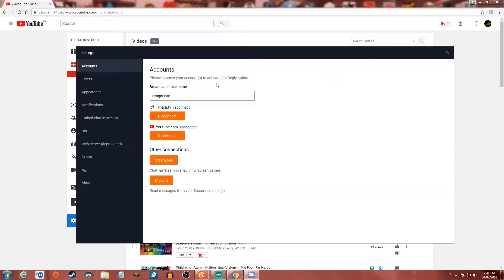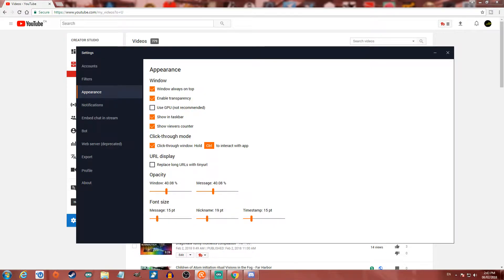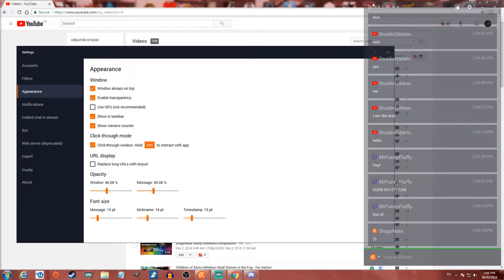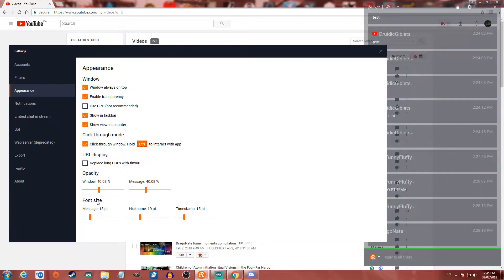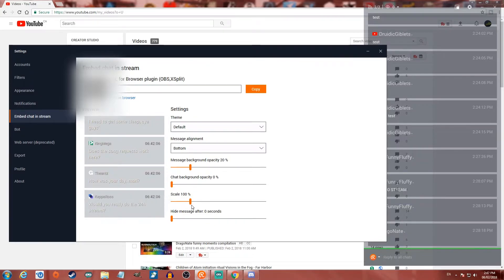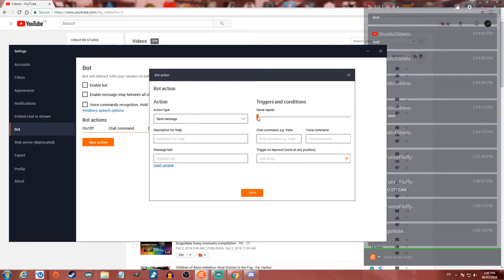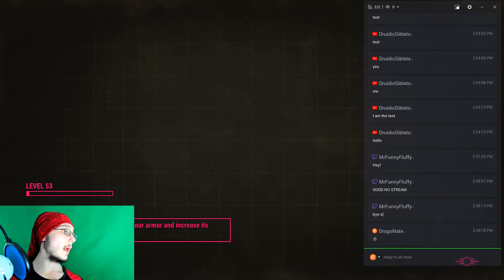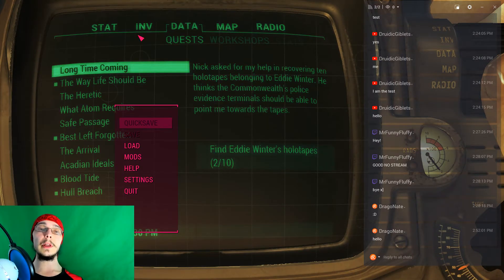Best live streaming chat overlay Restream.io chat review 2018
Purchase games and support both myself and, more importantly, your favorite charity (or mine) at the same time!

Hello friends I am DragoNate and today I will be showing you what the absolute best live streaming chat overlay is, at least for 2018 and in my opinion. Restream.io is a service that allows you to live stream to multiple platforms at once. Using this service, you can live stream to YouTube, Twitch, Mixer and more, all at the same time! There's a hug problem when it comes to streaming to multiple platforms though: the chat. Paying attention to your chat is super important when live streaming because you need to engage your viewers while they're watching. If you have multiple chats to focus on, this can become very difficult and you risk missing some messages. Fear not, for Restream.io has their own live stream chat overlay that integrates seamlessly with their service and with OBS! With Restream's webchat, all chat messages from each platform you stream to will show in one single window! You can even add their webchat URL to a browser source in OBS so that your viewers can see chat on screen! One window for all chats! It's perfect! You'll never miss another chat message again!

The best things about Restream.io live streaming chat overlay is that it has transparency and a couple other features that make it stand out. You can adjust message and chat window transparency directly in the Restream chat's settings, so you don't have to play with settings in OBS. Restream also has a chat window for you, as the streamer, to view. There's a few awesome features with this:
- Transparency: You can see right through the chat window, so it doesn't obstruct your view of anything else on your desktop.
- Always on top: Never accidentally block view of your chat and risk missing a message!
- Click through window: You can click RIGHT THROUGH the chat window to whatever is behind it! To interact with the chat window, just hold Ctrl and click, or customize the button press.
- Reply to all: You can reply to ALL of your chats by sending a single message! If you want to share a link to your viewers or thank them or something else, you can type a message in your Restream chat window and it will send it to each of your chats on your behalf. Or, you can select a specific platform.
All of these features combined mean that you can have the chat window directly on top of the game you're playing without it obstructing your view of the game, going behind the game when in fullscreen, or having it interfere when playing the game. Plus, you don't have to look away from the game to see your chat!

Restream chat even has it's own bot that you can fully customize the commands of. My only suggestion for Restream to improve their chat service is to add more customization options. It would be awesome to customize the font of the chat and even color. Maybe make it possible to change per platform as well so that YouTube chat color can be red and Twitch chat can be purple, or whatever else you choose! Anyway, I am in love with Restream's live streaming chat overlay and it is seriously the best thing I've found out there.

[Referral] Get Restream for yourself and start streaming EVERYWHERE!

💵Support me financially. NEVER required but always appreciated!

-TubeBuddy - An amazing tool to help you grow your YouTube channel